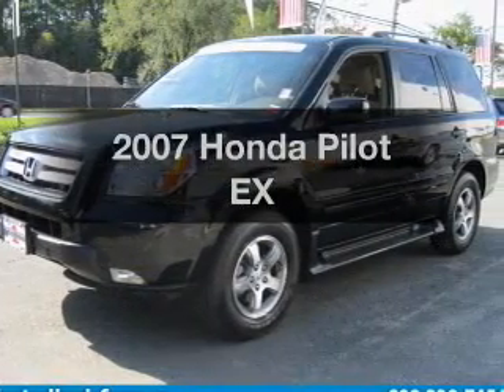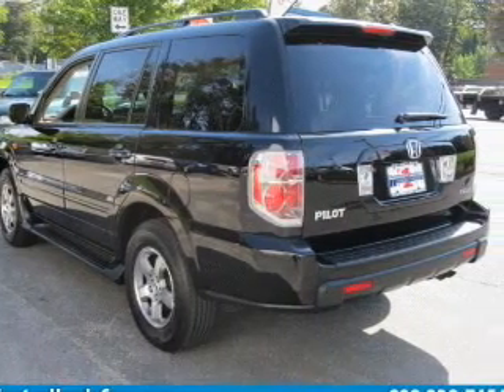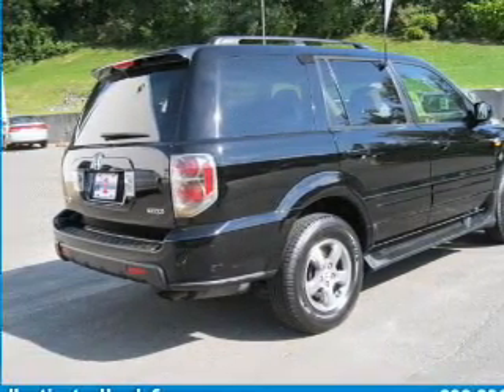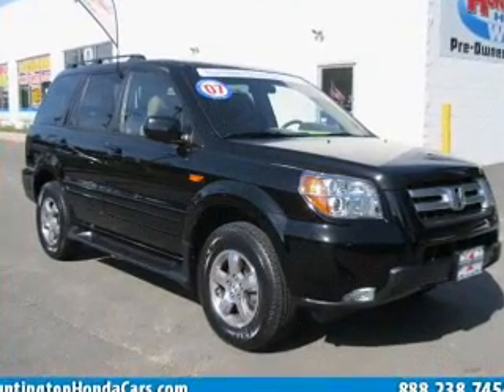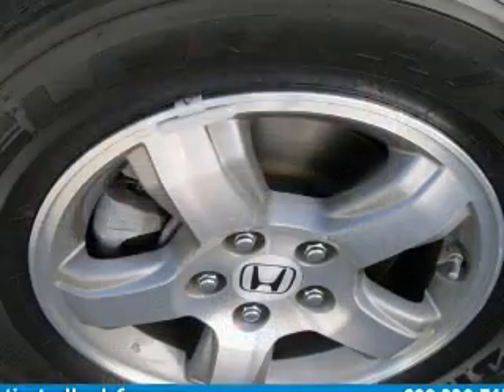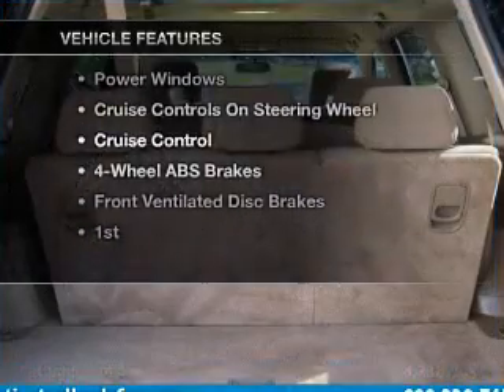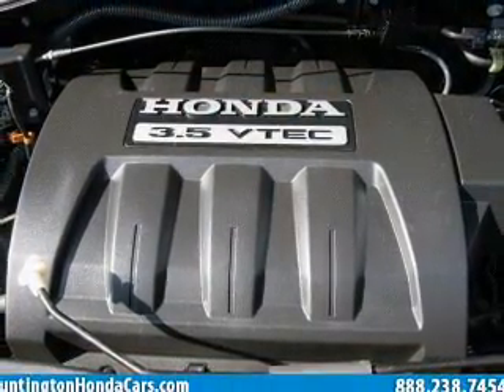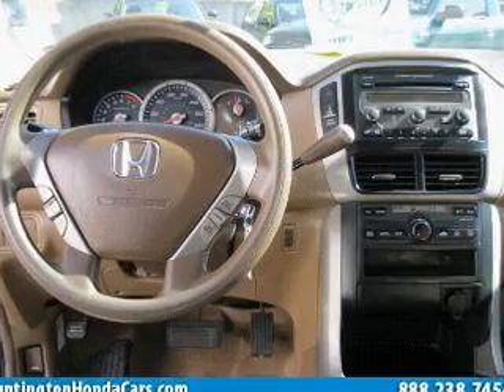2007 Honda Pilot - Huntington NY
Year: 2007
Make: Honda
Model: Pilot
Trim: EX
Engine: 3.5 liter 6 cylinder
Transmission: AUTO 5SPD
Color: Formal Black
Mileage: 51447
Address:
1055 E. Jericho Tpke